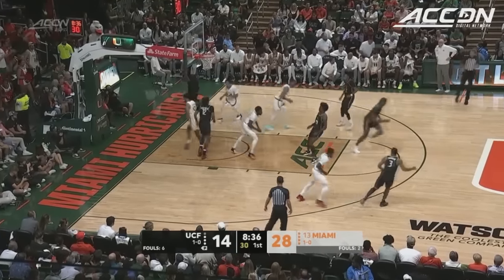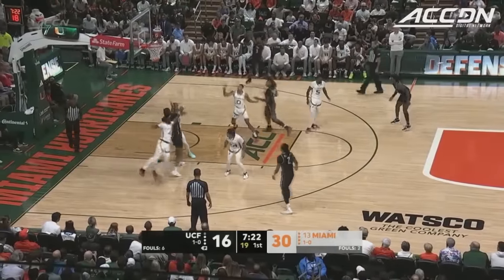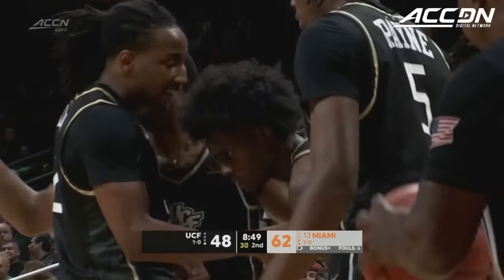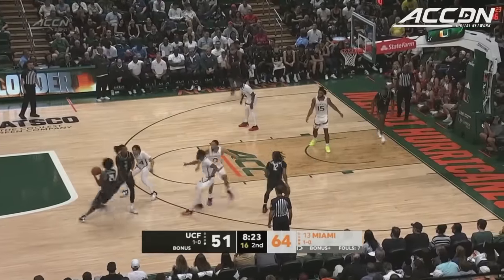Central Florida vs. Miami Condensed Game | 2023-24 ACC Men’s Basketball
Miami picked up a convincing home victory over UCF, 88-72. The Hurricanes shot a scorching 51%, including 10-21 from range as a team, but where Miami also had a big advantage in points off turnovers, outscoring the Knights 23-10 in that category. Wooga Poplar led all scorers with 23 points while going a perfect 5-5 from three. Norchad Omier followed up with 19 points, 12 rebounds, and 4 steals for a big double double. Bensley Joseph made a pair of threes in a 15-point, 5-rebound, 5-assist performance.